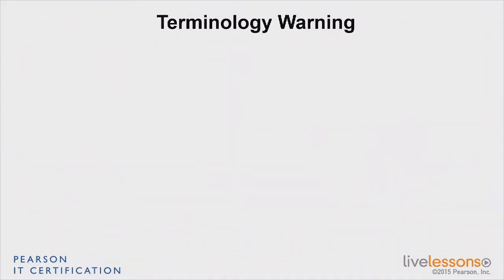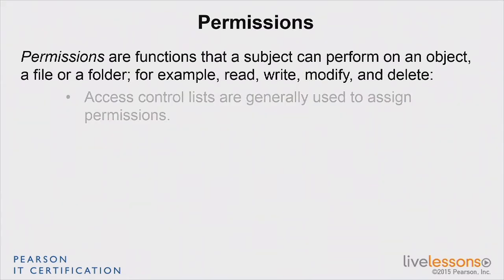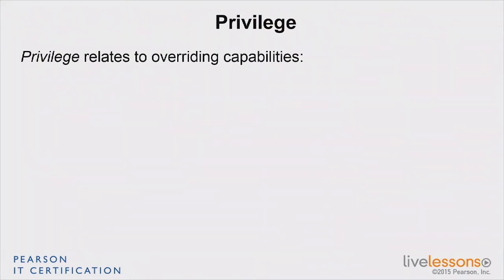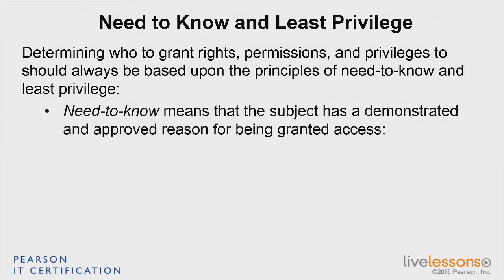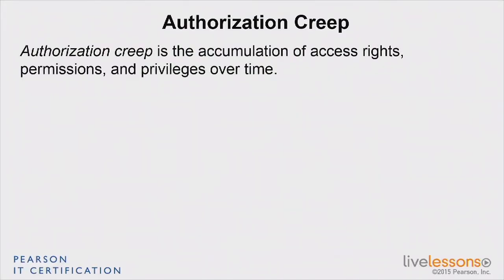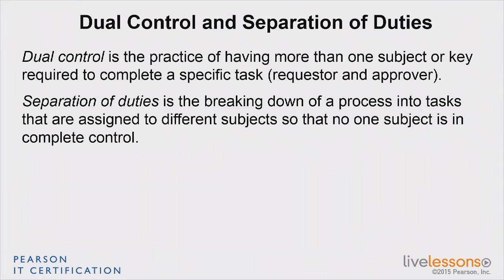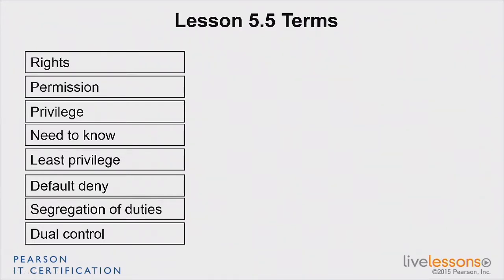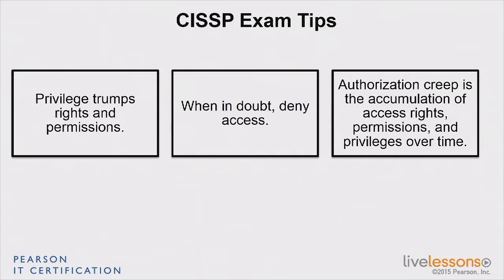5 5 Implementing Access and Authorization Criteria CISSP